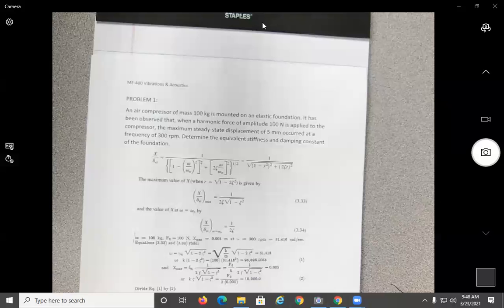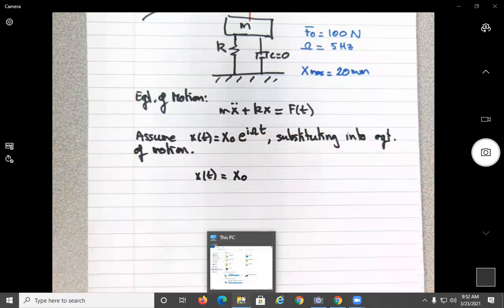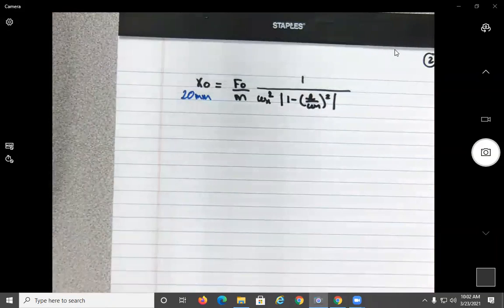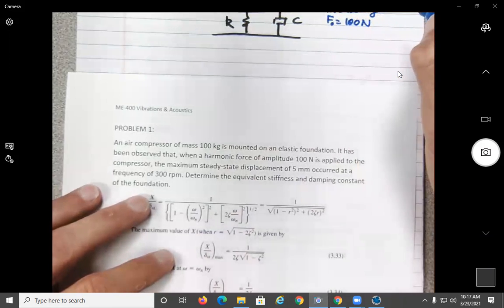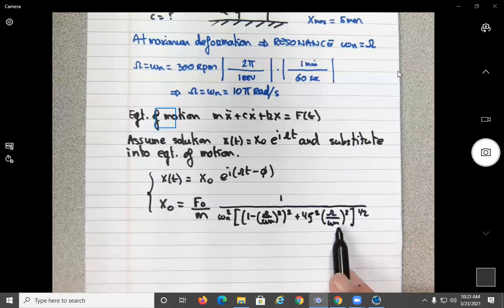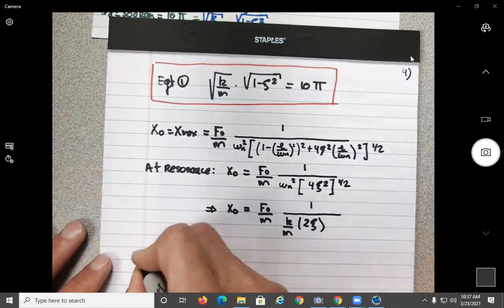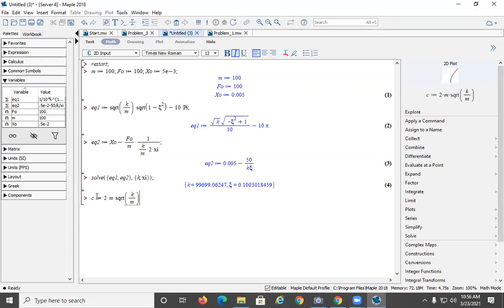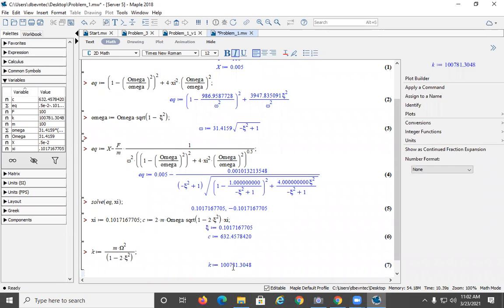ME400 Vibrations Lecture 16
SDOF Forced Vibrations Problems